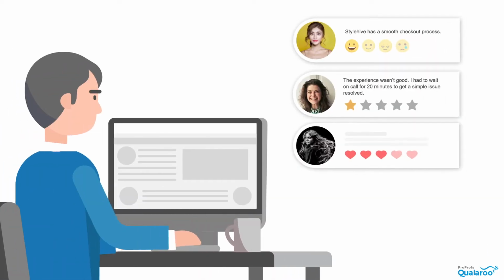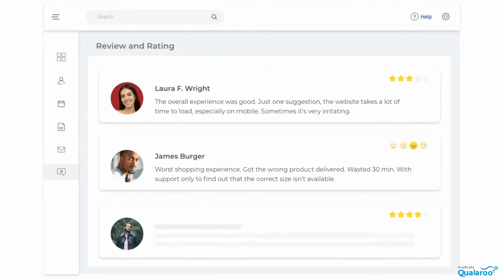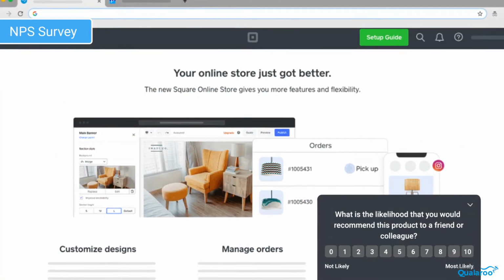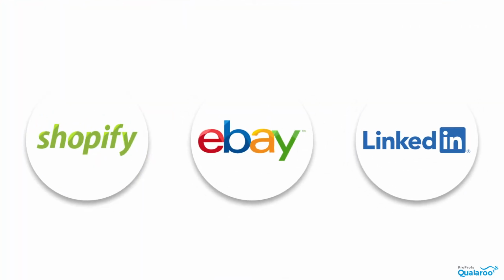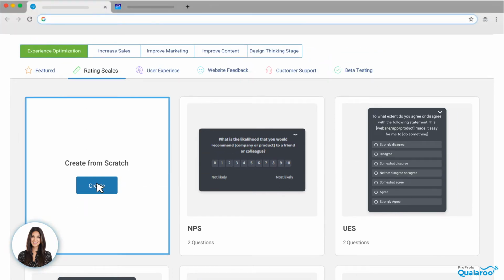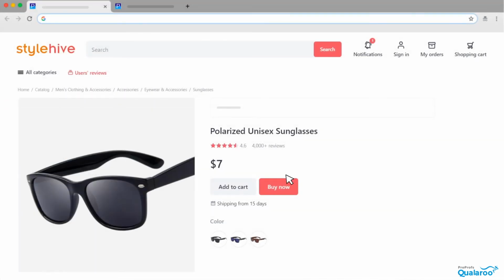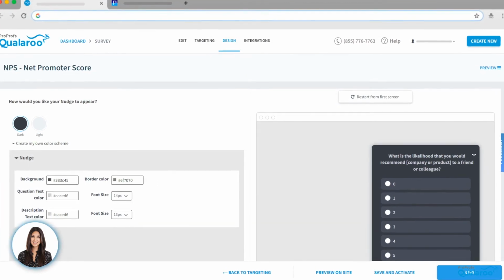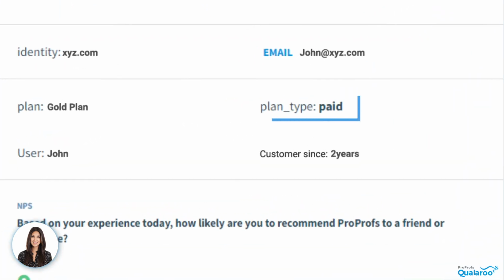What Is Customer Feedback and How to Gather It Effectively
If you wonder why collecting customer feedback is essential for a business to grow, here’s an interesting fact: 83% of companies boost their revenue faster, see high customer retention rates, and reduce service costs by implementing customer feedback programs.

To achieve such results, you must not only collect customer feedback but gather the insights correctly. And Qualaroo is an incredible survey & feedback tool for this job.

This video will take you on a tour of Qualaroo and show examples of how you can collect in-context and authentic customer feedback in the most non-intrusive way.

Other things you’ll discover in the video are:

* Types of surveys you can deploy with Qualaroo, such as NPS, CSAT, and Market research.
* Templates you can use to create surveys in real-time.
* Branching and skip logic to create surveys that generate useful data.
* Using targeting options to ask the right questions to the right people at the right time.
* Qualaroo’s advanced reporting features and how its AI-powered Sentiment Analysis works.

Benefits of Collecting Customer Feedback Online:

- Improved Customer Retention: Address customer concerns and enhance their experience to reduce churn rates and build long-term loyalty.

- Informed Decision Making: Gain insights into what works and what doesn’t, allowing you to make strategic decisions that align with customer needs.

- Enhanced Product Development: Use feedback to identify and prioritize features or changes that will have the most significant impact on customer satisfaction.

- Increased Revenue: Satisfied customers are more likely to make repeat purchases and recommend your products to others, driving sales growth.

- Cost Reduction: By proactively addressing issues, you can reduce the need for extensive customer support and decrease associated costs.

Creating Effective Customer Feedback Surveys:

* Keep It Simple: Ask clear and concise questions to encourage high response rates.

* Personalize the Survey: Tailor questions based on customer interactions and segments to get relevant insights.

* Automate the Process: Use customer feedback tools to automate survey distribution and data collection, ensuring timely and consistent feedback.

* Analyze and Act: Regularly analyze the feedback to identify trends and take actionable steps to address customer concerns and enhance their experience.

Watch now to explore these powerful features and elevate your business by leveraging customer feedback effectively!